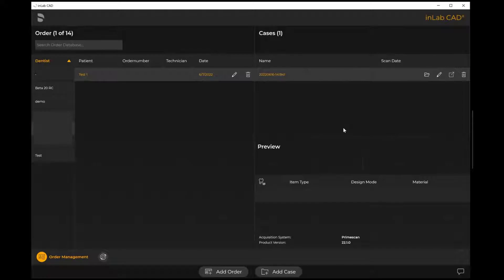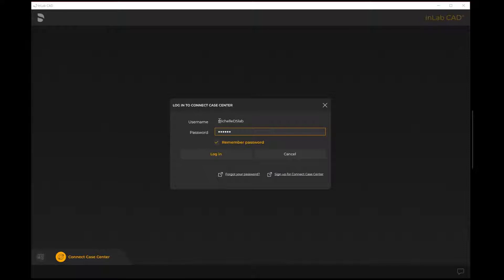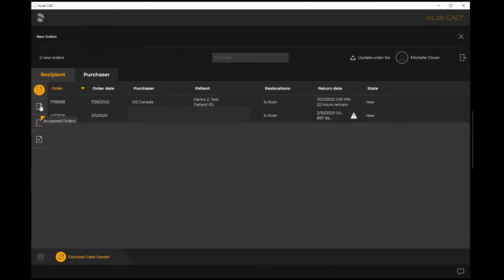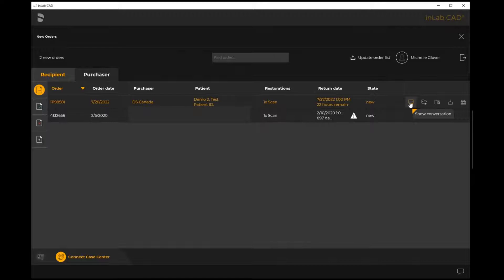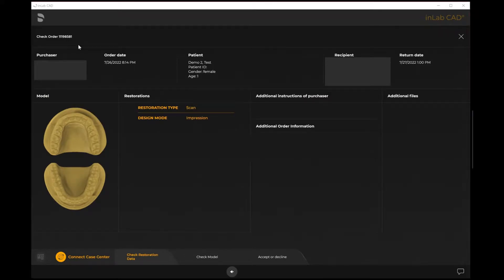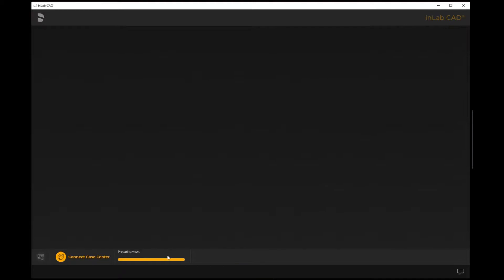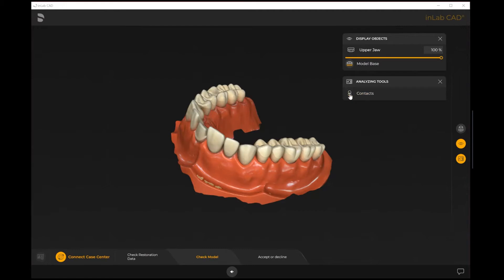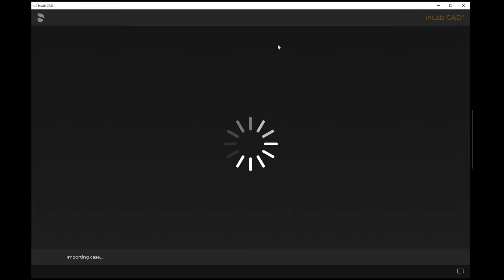inLab Connect Workflow SW22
This video takes inLab users through how to download intra oral scans from the Connect Case Center portal, directly into their inLab CAD software.